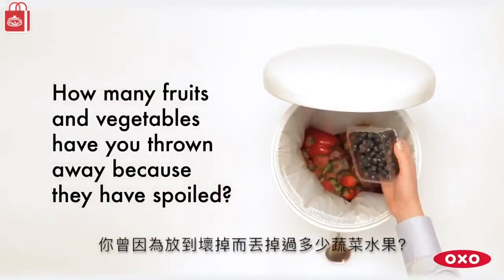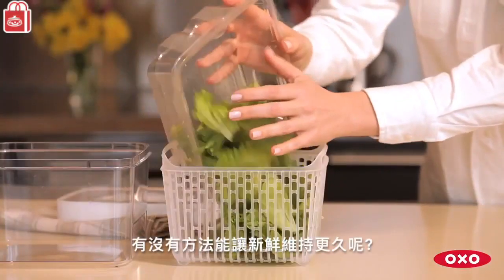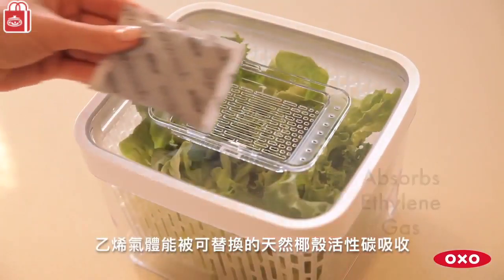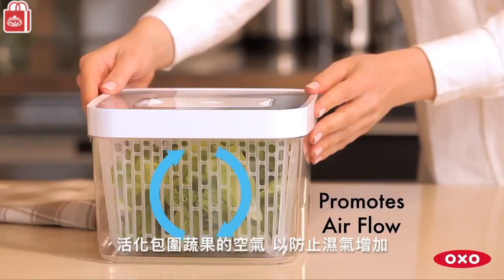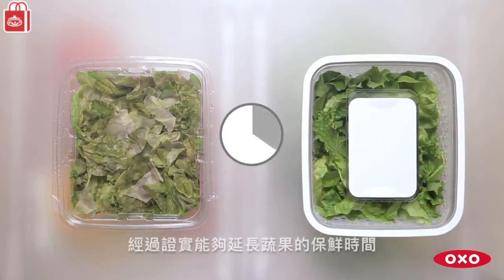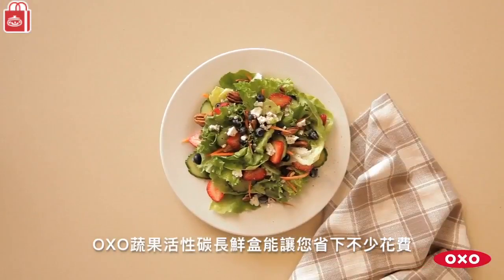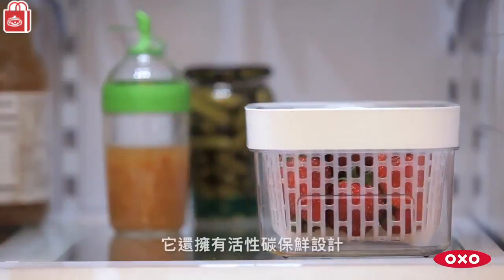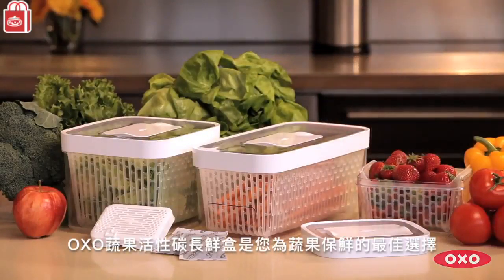【美國OXO】活性碳蔬果長鮮盒｜愛料理市集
【保存蔬食的好幫手💪🏻 OXO活性炭長鮮盒】

多少蔬果因為不當保存而腐壞、被丟棄呢？OXO 長鮮盒透過天然椰殼活性碳吸收乙烯、內部濾籃強化空氣對流、搭配可調節溼度的盒蓋，自然延長保鮮時間🥕🥦🥒 取出內層濾籃就能直接沖洗蔬果，方便又環保！

🥗天然椰殼活性碳，延長蔬果保鮮期限。
🥗調節式排氣口，為蔬果保持最佳濕度。
🥗環保設計，可使用90天，補充包替換。